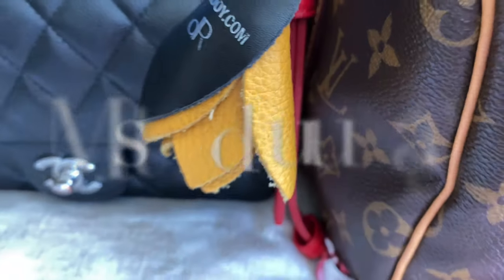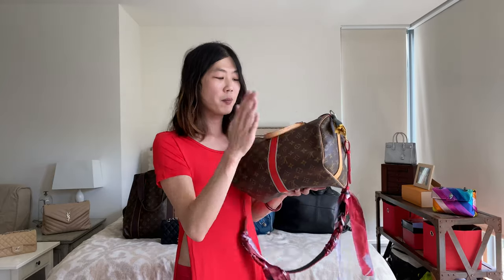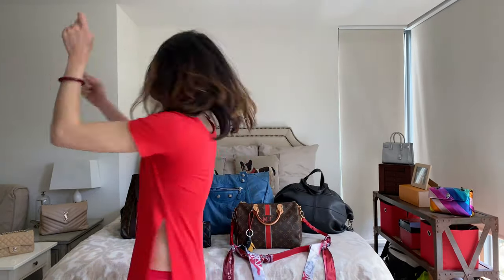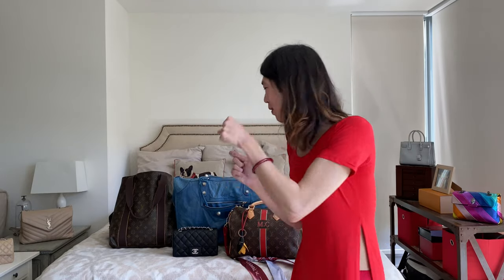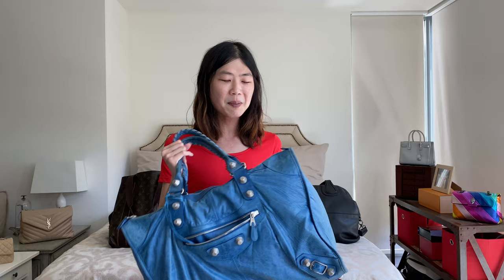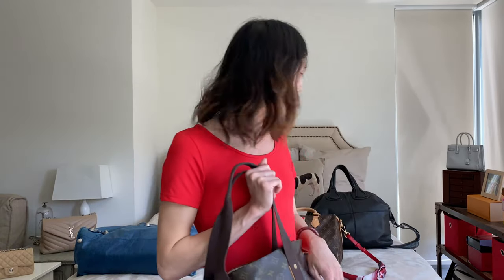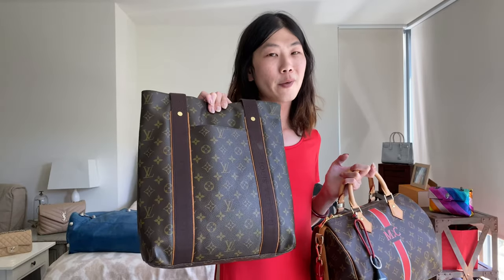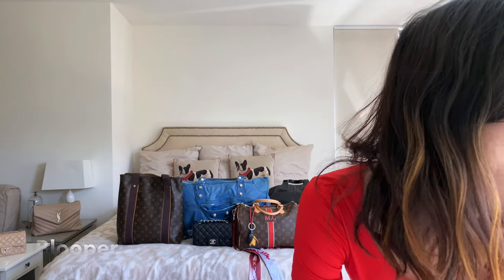My TOP 5 most used luxury bags! LV! Chanel! Balenciaga! Givenchy! Why I love them. Wear & Tear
My top 5 most used luxury handbags! Lv! Chanel! Balenciaga! Givenchy! Why I love them. Wear & Tear

I wanted to do a more fun video today so I thought we would go through my 5 most used bags in my collection! I'm talking about throughout the years, through college, travels, work, and everything. These are the 5 bags I have used to death and put through the ringer! I think it's a true testament to the durability of Luxury products as I don't really baby my things, especially during college time.

Thanks y’all!! 🥰